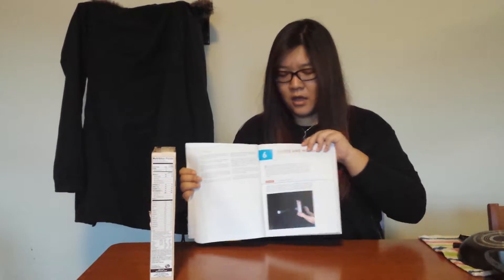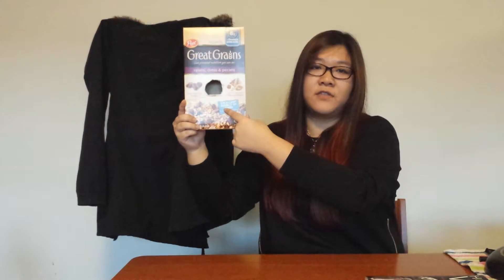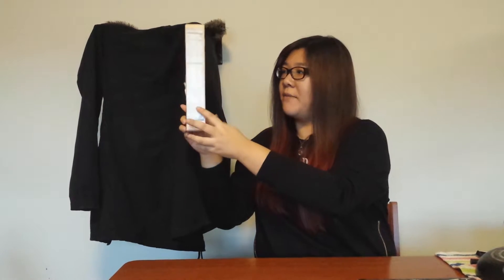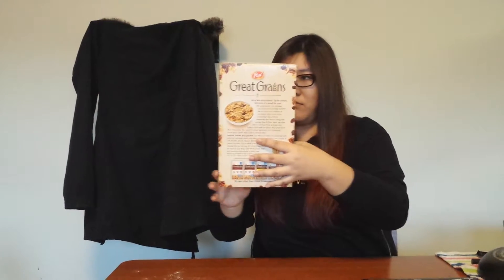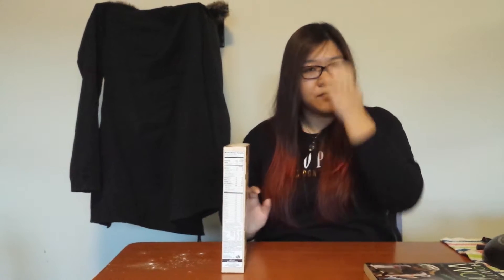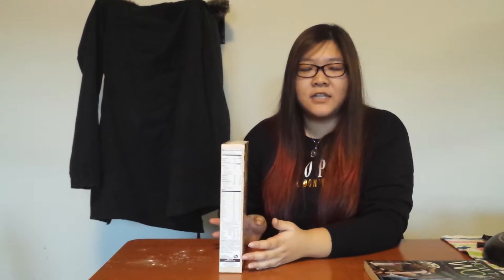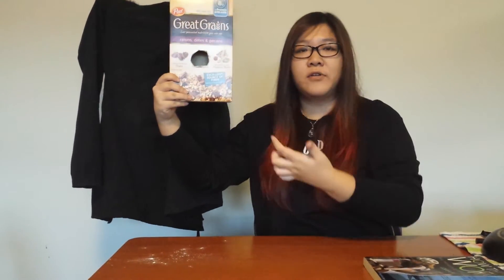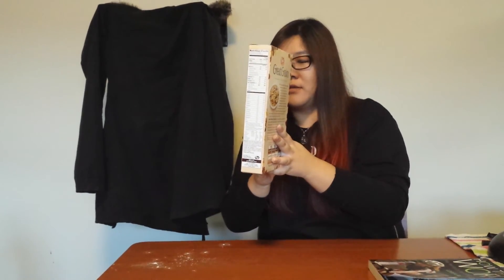doing real science